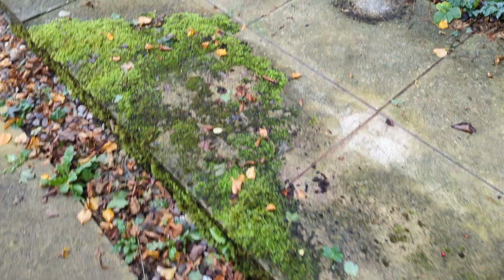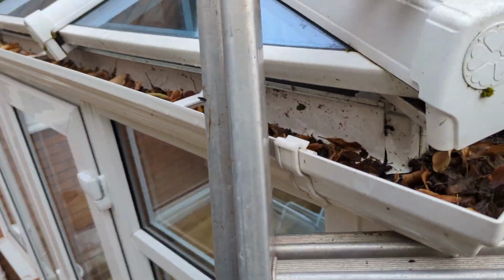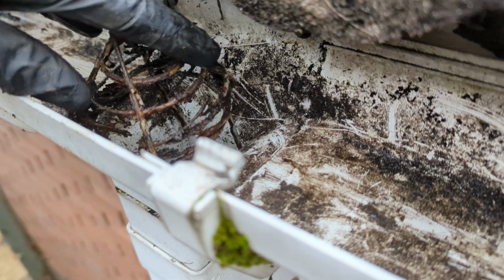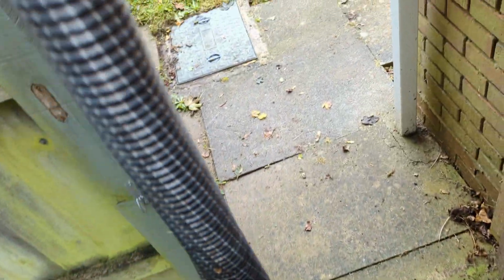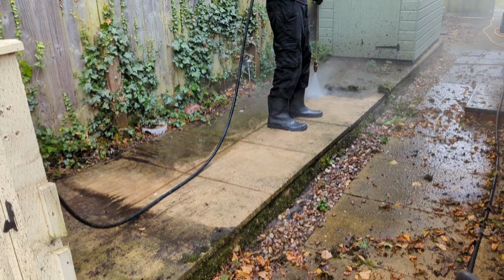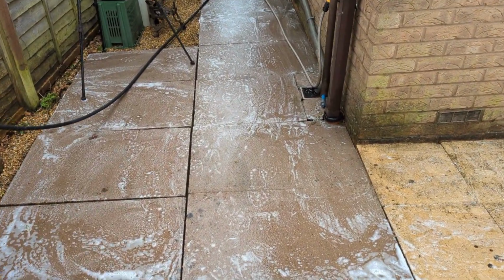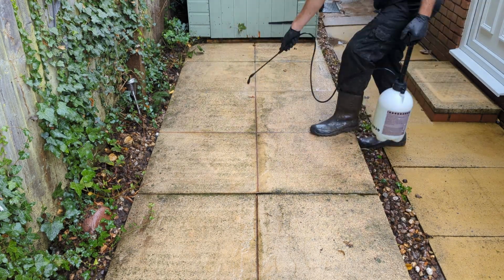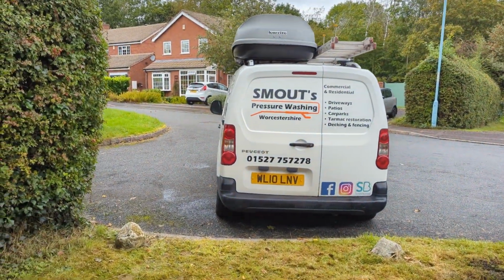These slabs are always a nightmare to clean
😎 Click JOIN on this channel to get access to perks such as our members only Private Discord, downloadable image packs, guides & more!

Find all my current equipment below 👇
Pressure washer - Honda GX630 30LPM 200BAR
Surface cleaner - Kiam 18” Steel
Ball valve
Tank Fill valve